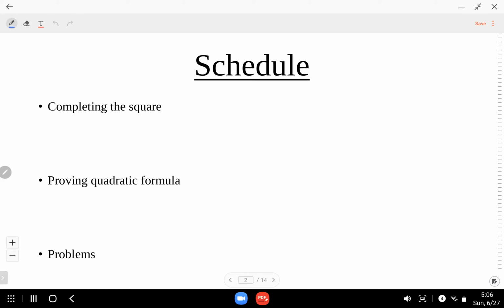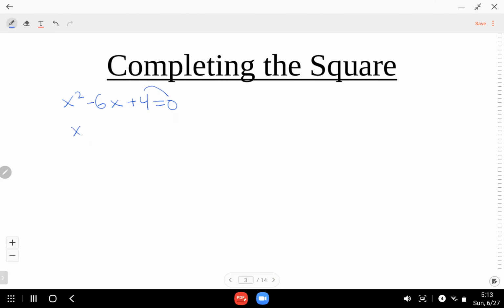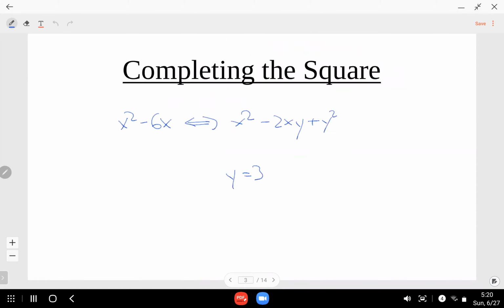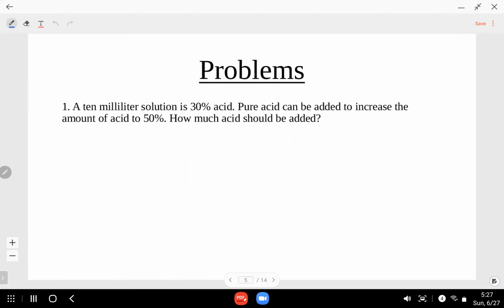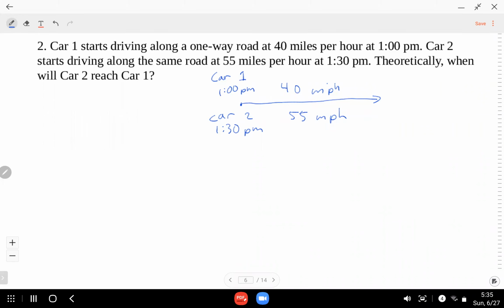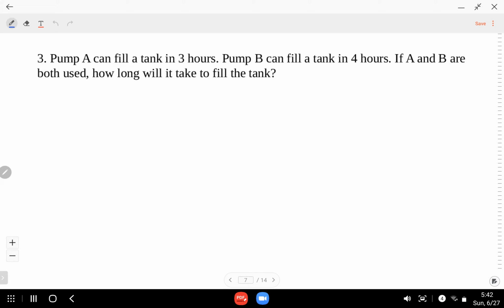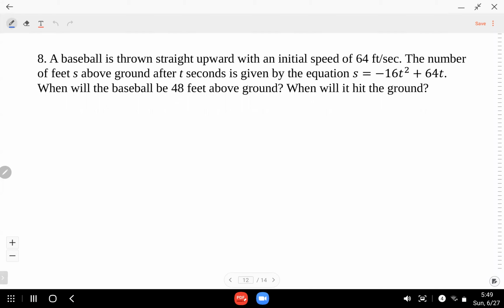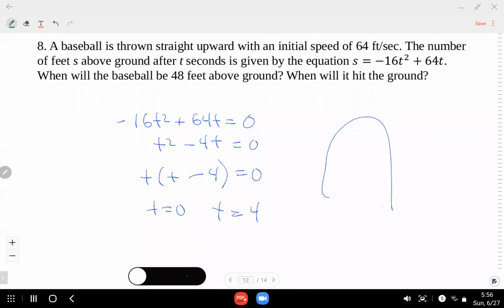8th Grade Mathematics | Algebra Problems II